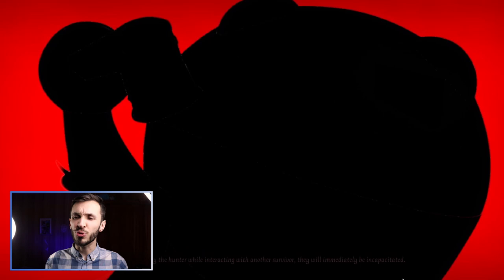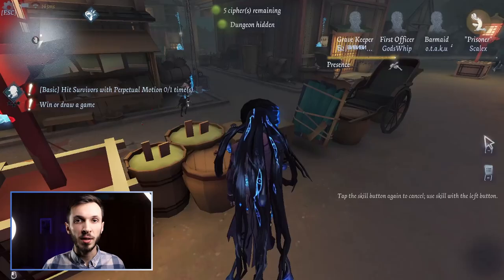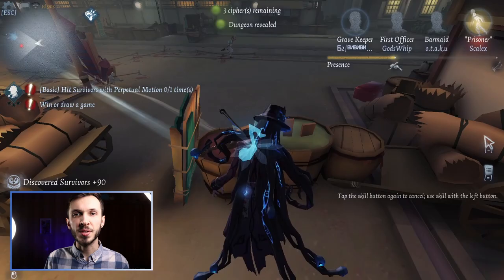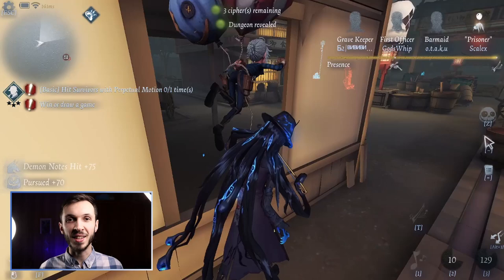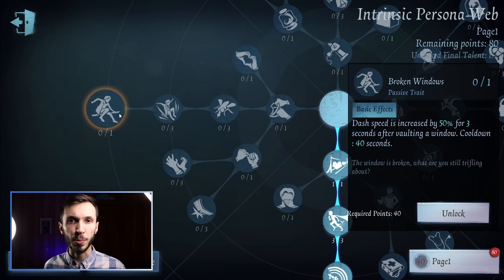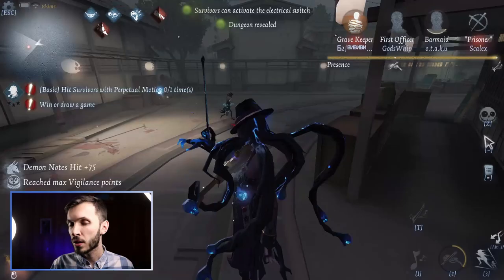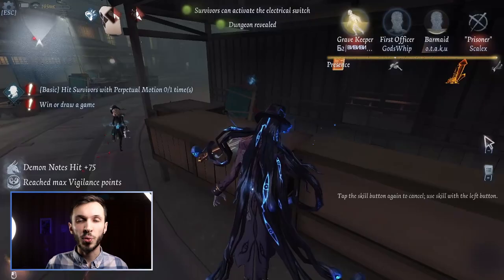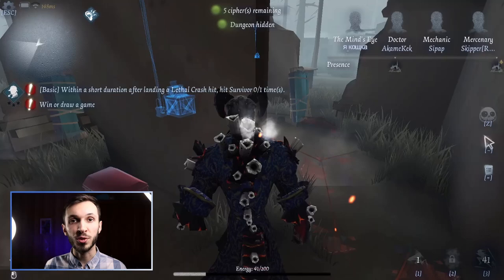7 TIPS I Wish I Knew From The Beginning - Identity V Beginner's Guide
Identity V Beginner's Guide. This Identity V beginner's guide is a collection of tips and tricks that I didn't know when I first started playing the game. These tips are both survivor tips and hunter tips, and are vital to know for any player in the Identity V community to improve your game sense and gameplay.
This Identity V guide covers: kiting tips, different signals the game gives you to help understand your current situation, tricks to help you stay alive longer & stay hidden for longer and much more. This guide also works as a how to video on improving your general game knowledge quickly for beginner players and for those who didn't know these hidden mechanics.

Survivor and Hunter Spawn Points (click on each map name for more information)